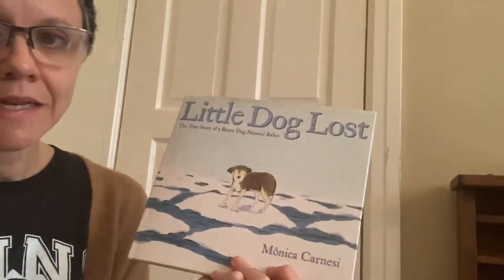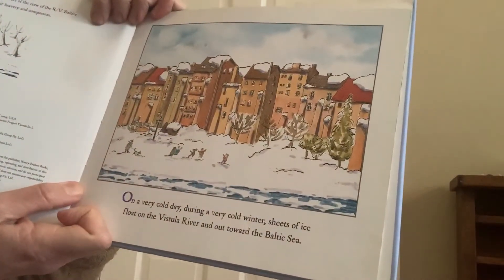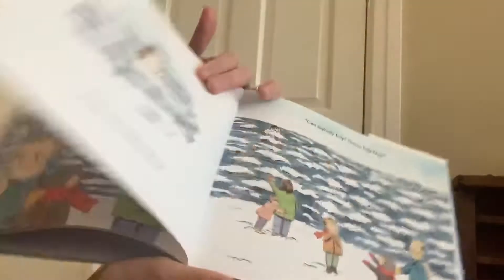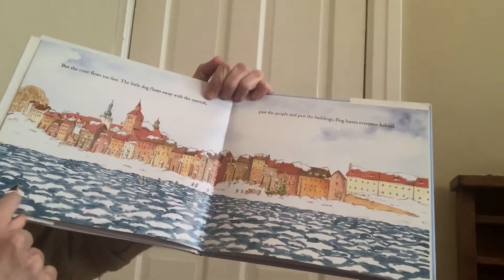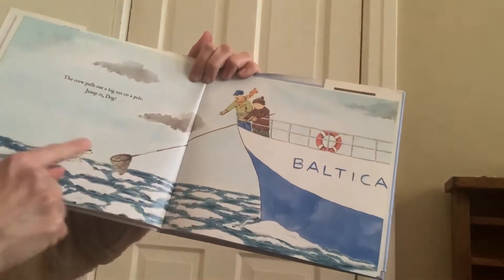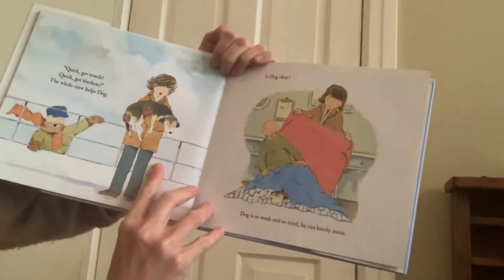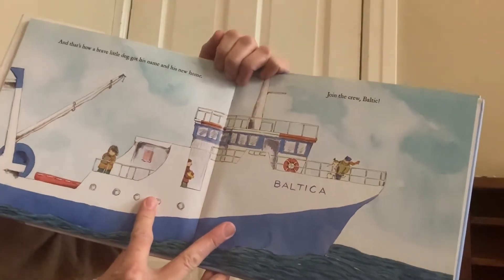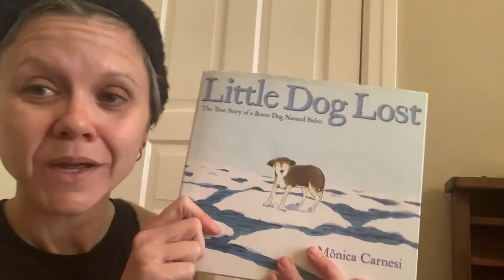Traci reads a true story about a dog